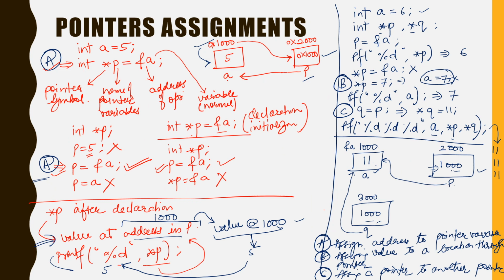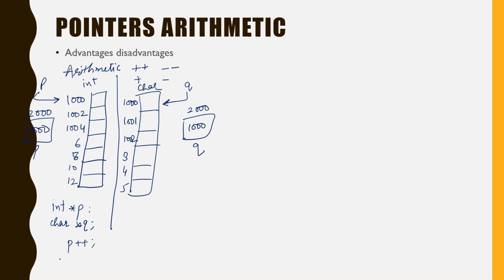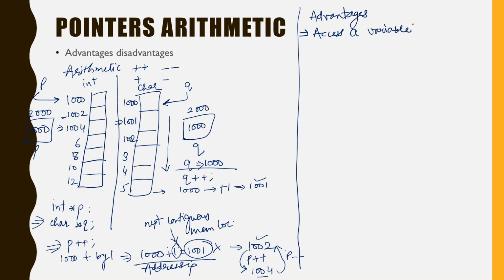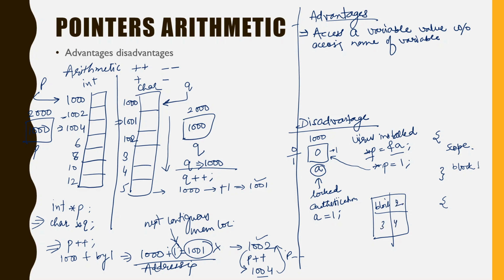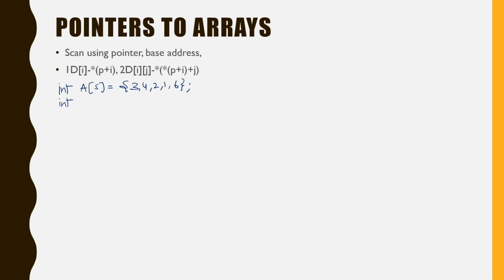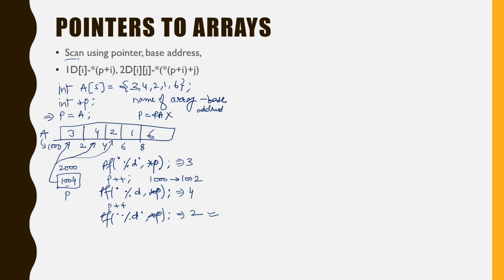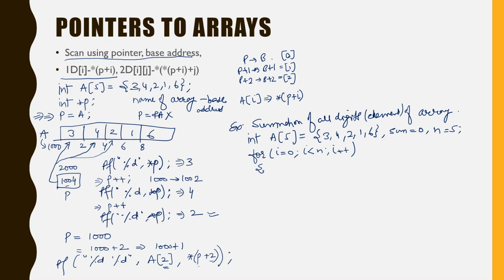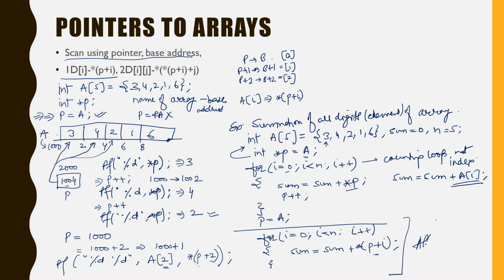Pointers arithmetic and pointers to arrays | C Programming | Saurabh Maheshwari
Pointers increment decrement
assigning pointers to arrays
accessing elements of arrays using pointers
sum of elements of array using pointers